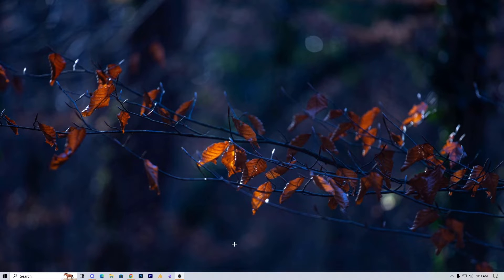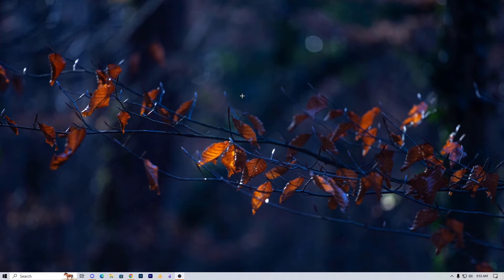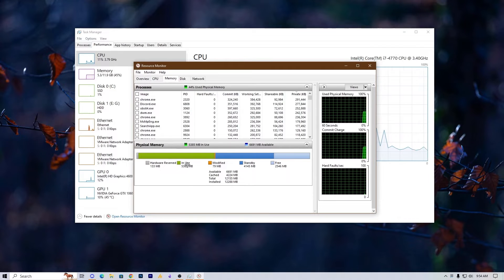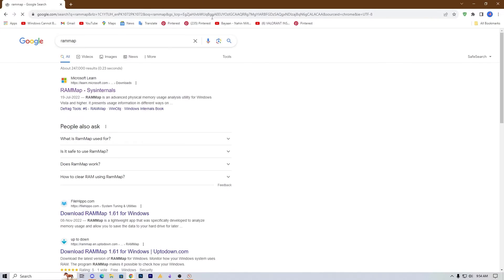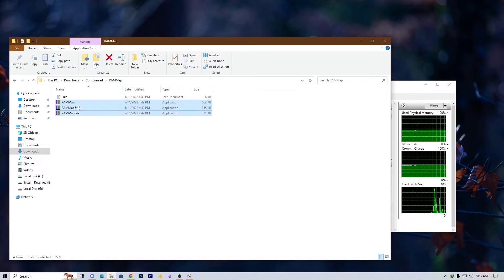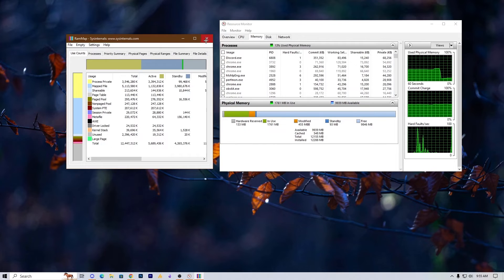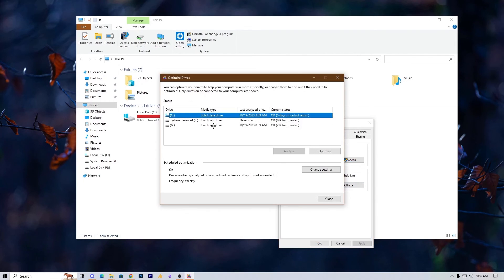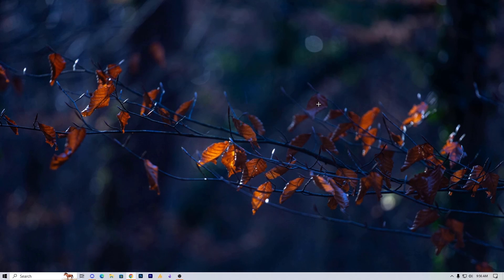HOW TO FIX Valorant Slow Loading Times (2023)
Is Valorant taking forever to load? Are you tired of waiting in long queues? If so, this video is for you! In this video, I will show you all the best ways to speed up Valorant loading times. I will cover everything from simple tweaks to more advanced solutions.